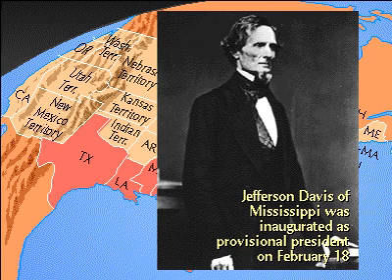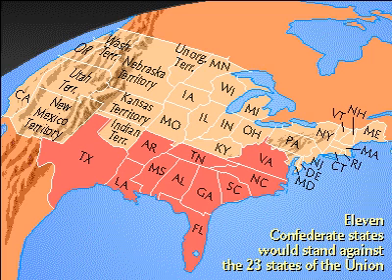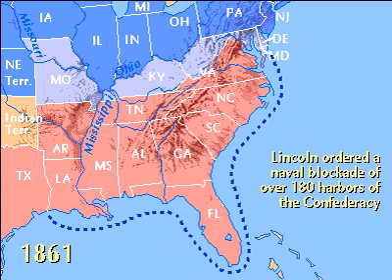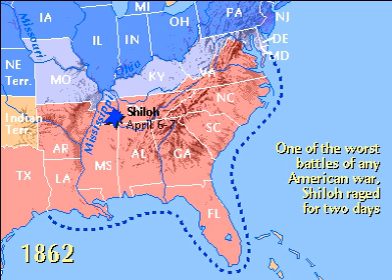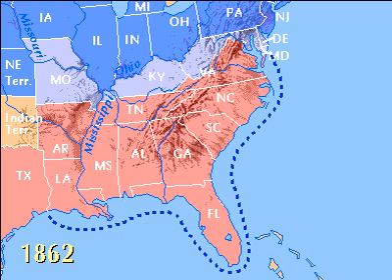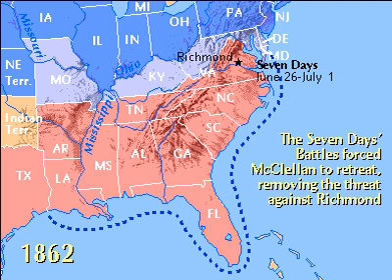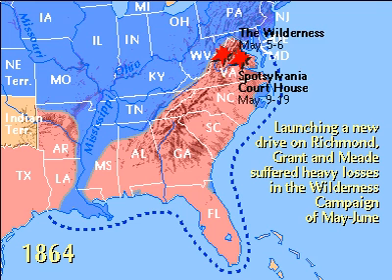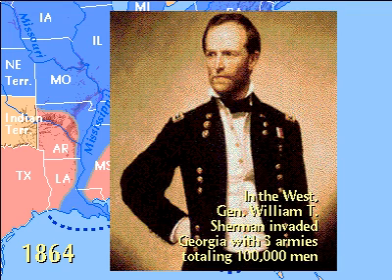War Between the States 1861 - 1865